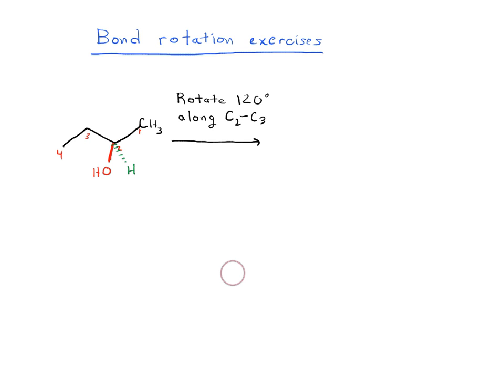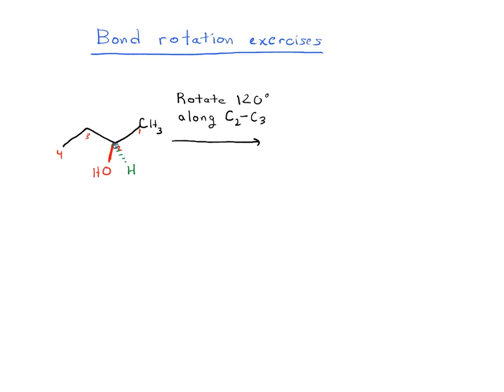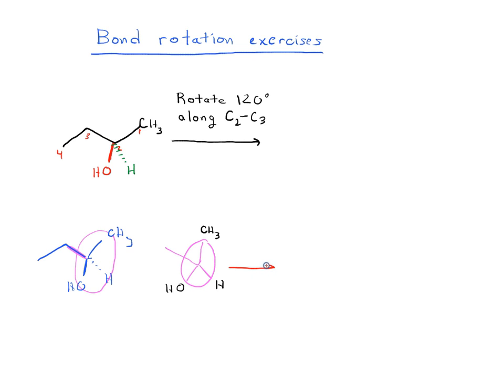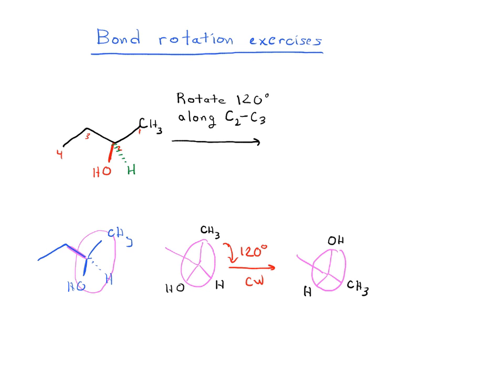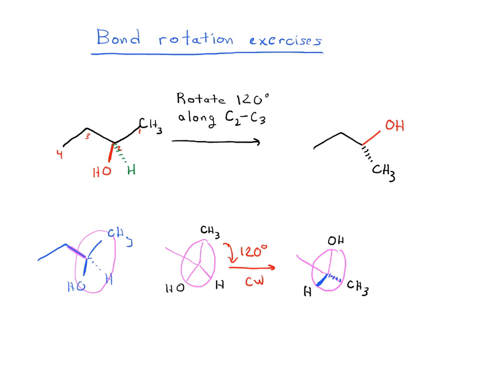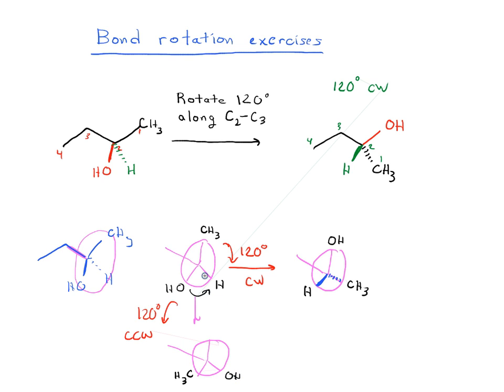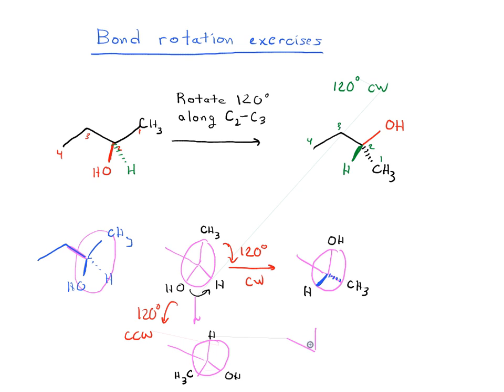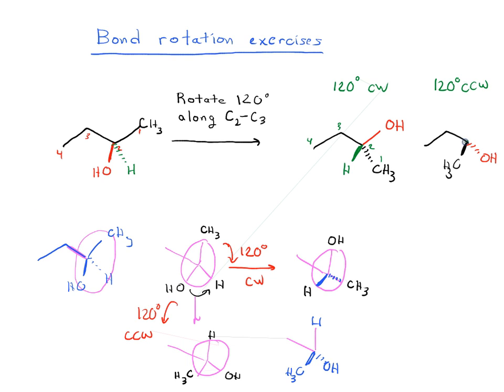Bond Rotation Exercises (1)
Organic chemistry exercise: practice doing bond rotations. Try it yourself!

MOC members get access to over 1500 quizzes on Bond Rotation Exercises (1) and many other topics, plus Flashcards, the Reaction Guide, and more. Check it out here: